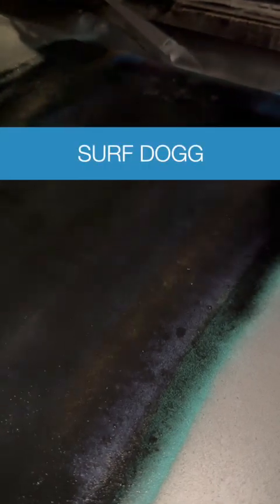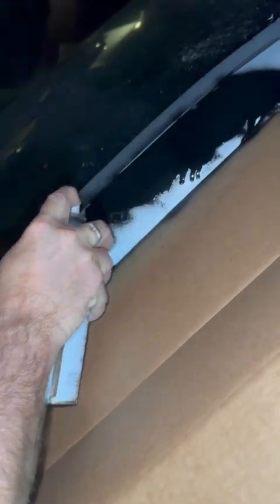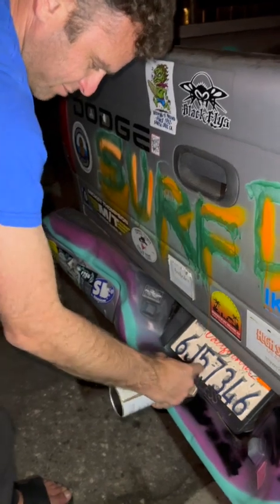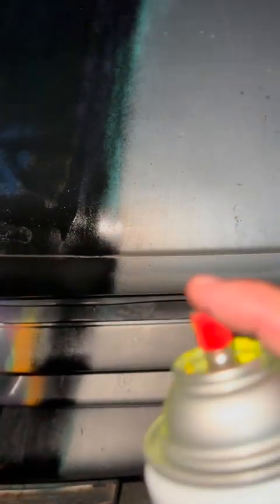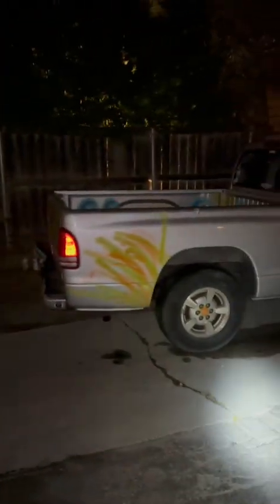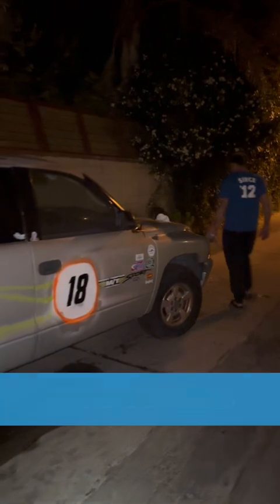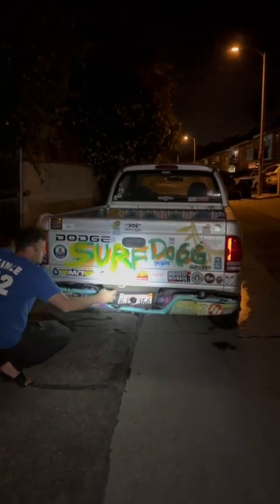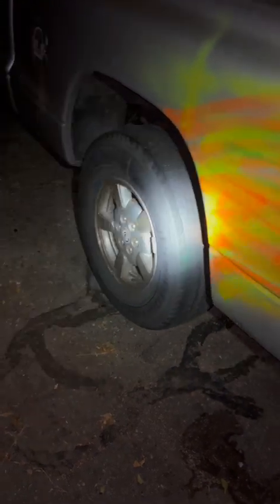How to paint your car in 30 seconds! Seriously, must see!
The legend has it, that the legendary Surf Dogg resides in the bodacious city of Ventura and only comes out for the frothiest peaks. If you see the Surf Down you should bow down to its most excellence. Know that you are in the presence of greatness and only approach it if you are as well a Costco team rider. Stay rad my dudes, rad like Dad!